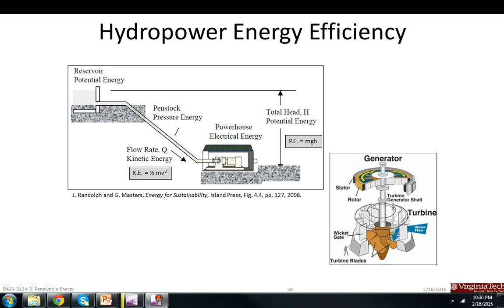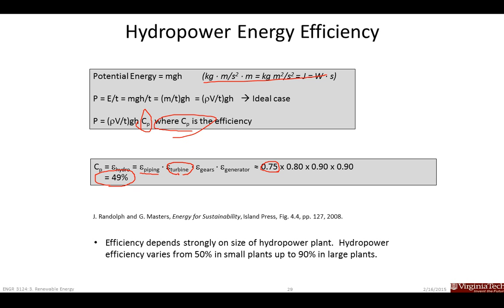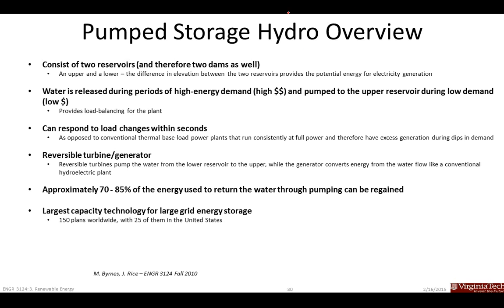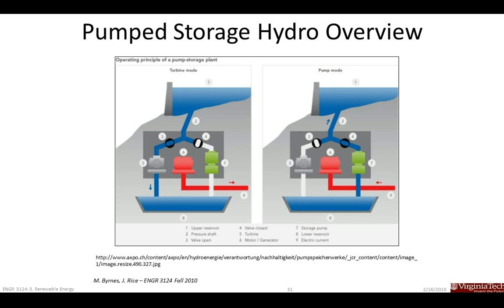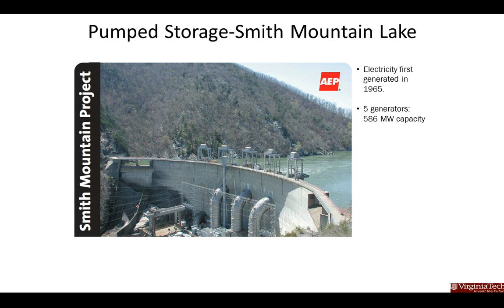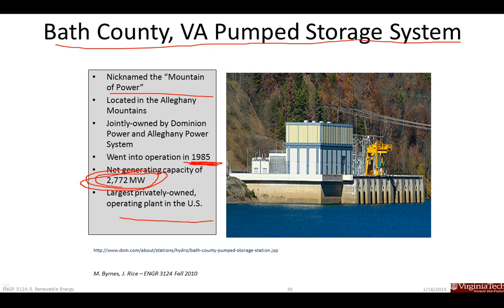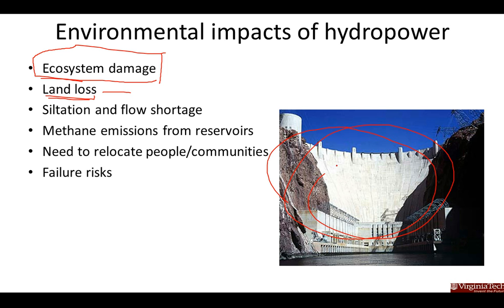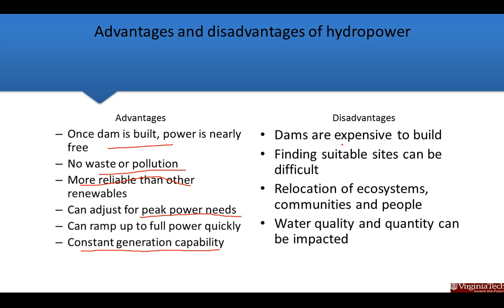ENGE 3124 JA LECTURE 2